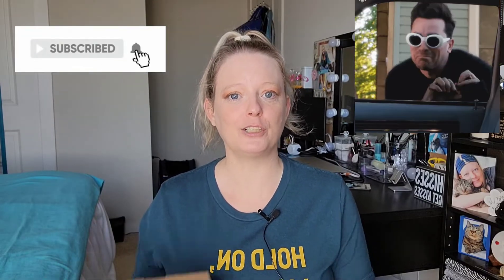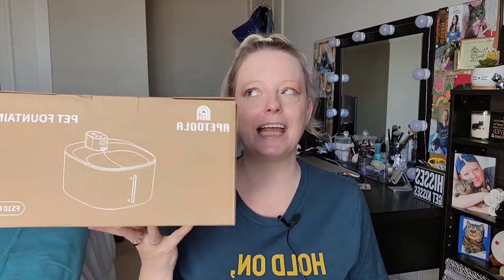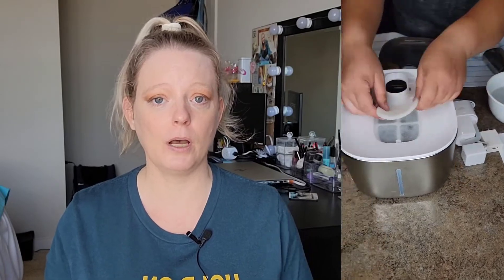APETDOLA Wireless Cat Water Fountain Review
We unbox the APETDOLA wireless cat water fountain. See what me and my cats think about this magical cordless water fountain.

All opinions are 100% honest and my own and my cats

If you like what you see drop me a comment or give me a like so I know what content you like so I can create more for you.